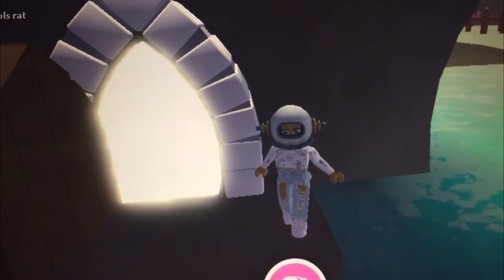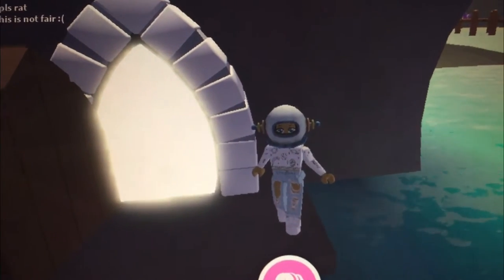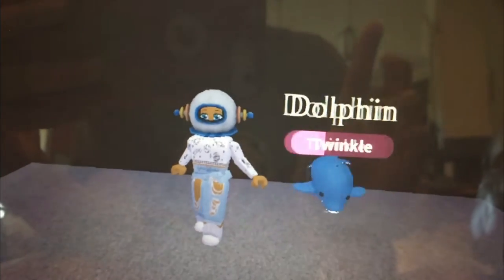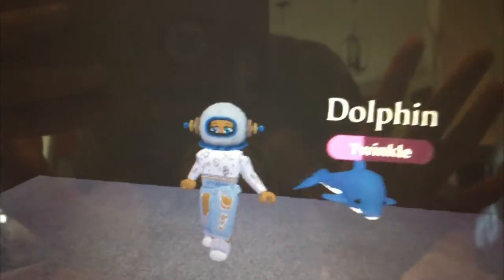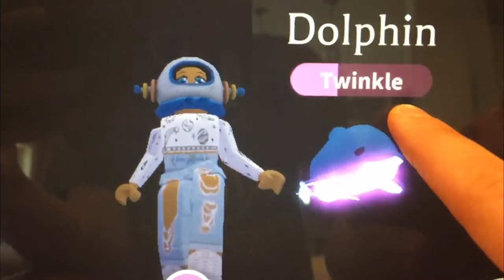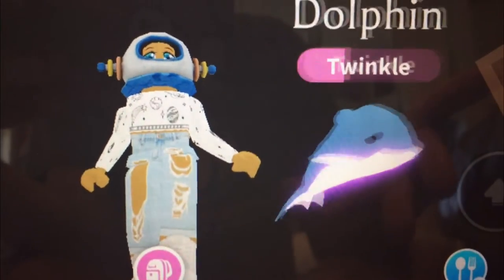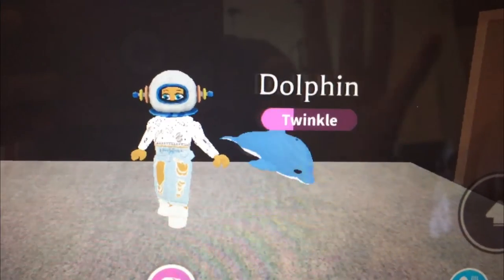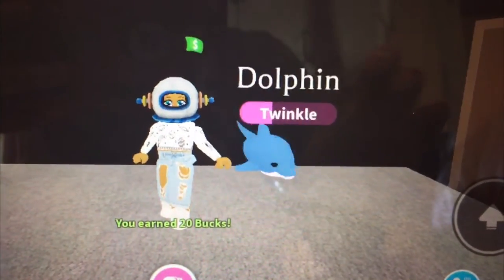Making My First Neon Dolphin#adoptme#roblox#gaming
Social media’s:
PopJam app:
These are the things you need to do to enter to win a giveaway!
1. Follow me on PopJam:hangingwithava
3. Like my recent post on PopJam
5. Screenshot that you have done all that and on my recent post on PopJam